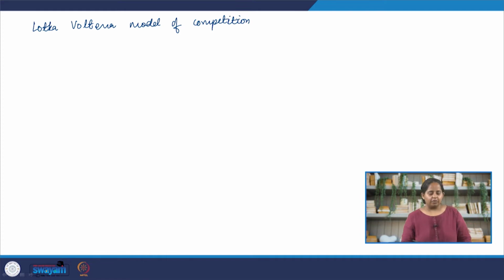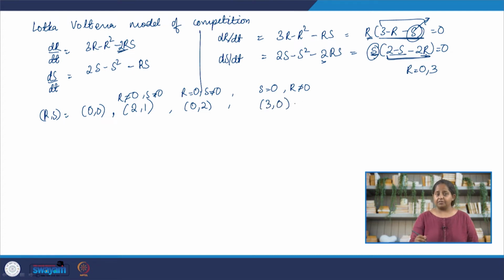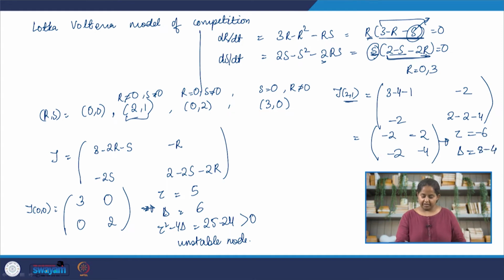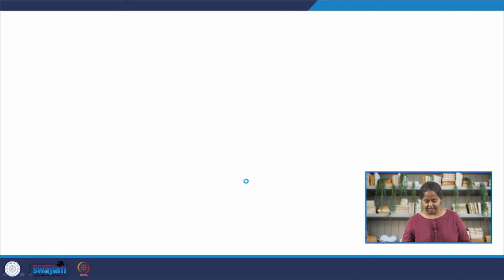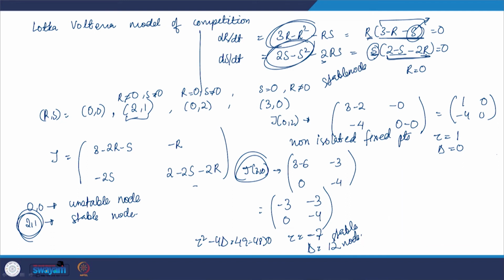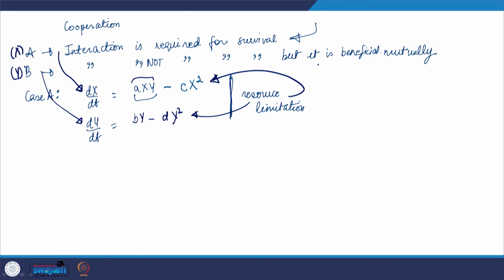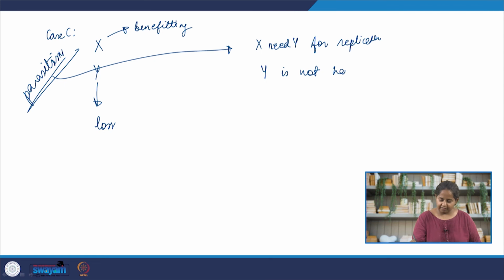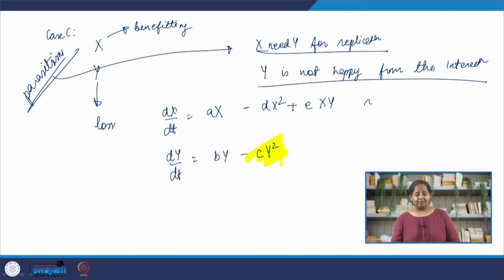2D Systems - IX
This lecture continues the discussion of the Lotka Volterra Model through various examples.